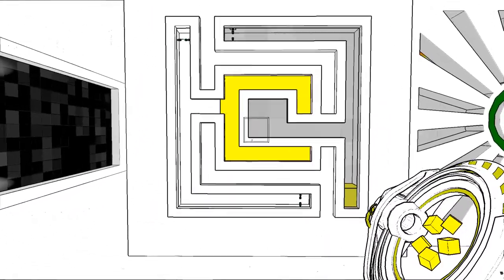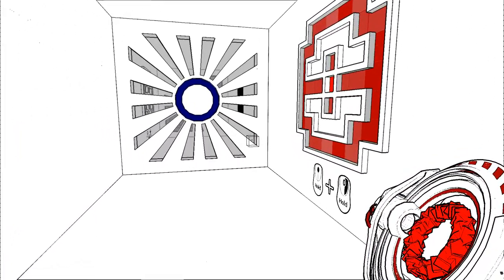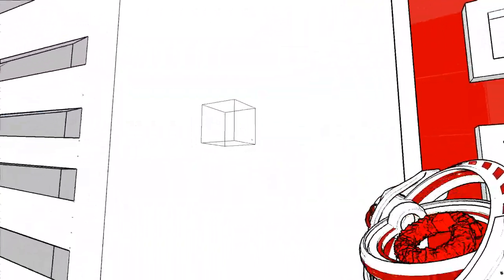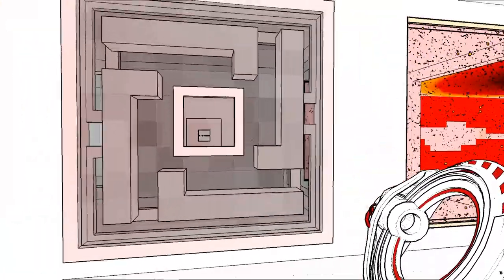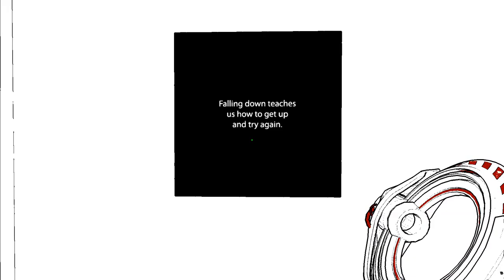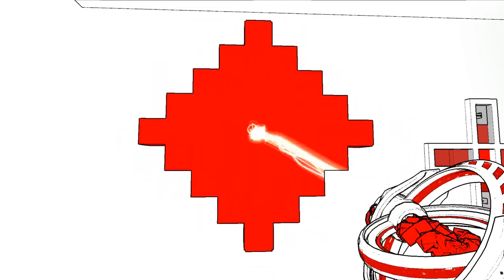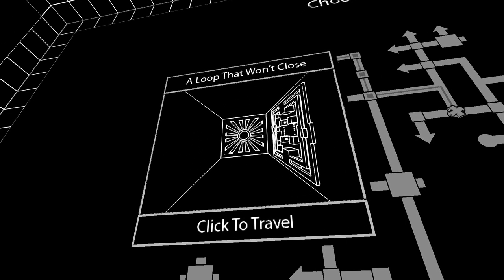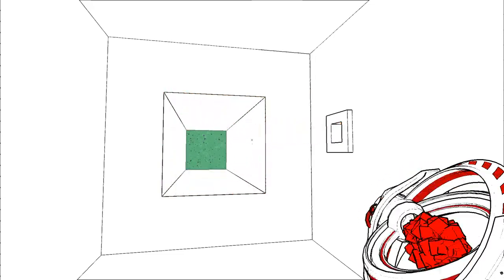[Let's Play] Antichamber - Episode 13 "The World in Our Palms"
You may not like it, but this is what peak performance looks like.